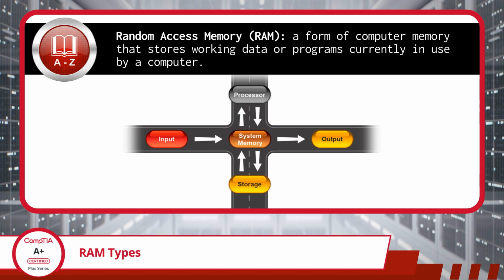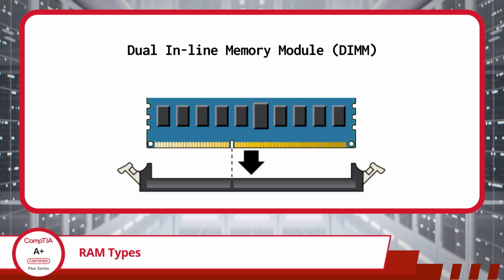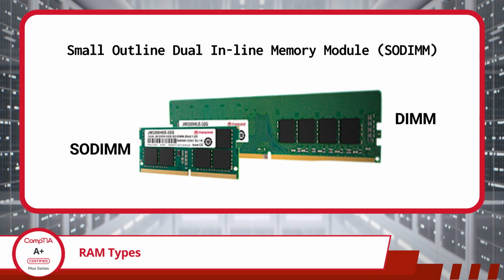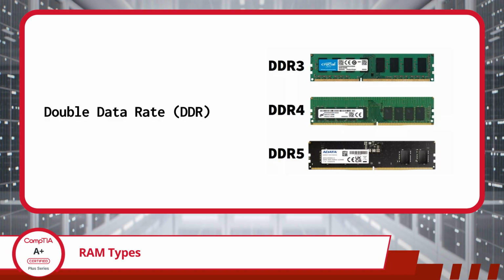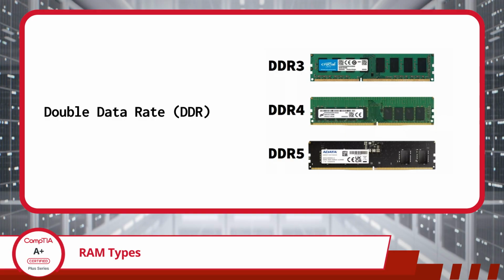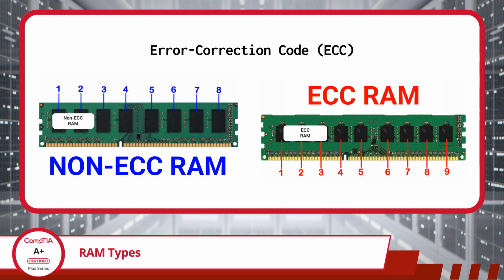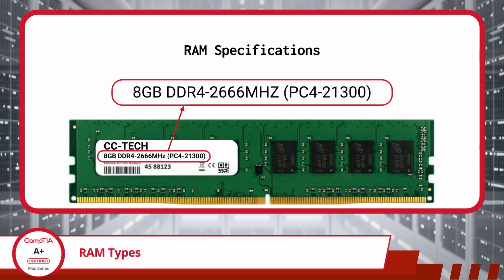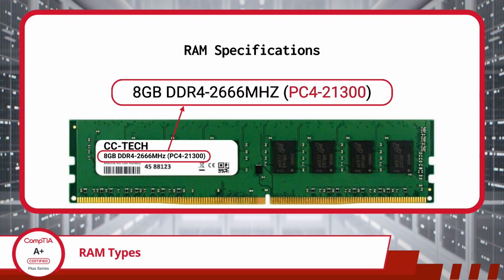CompTIA A+ Core 1 (220-1201) | RAM Types | Exam Objective 3.3 | Course Training Video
CompTIA A+ Core 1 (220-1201) | Exam Objective 3.3 | Compare and contrast RAM characteristics - RAM Types